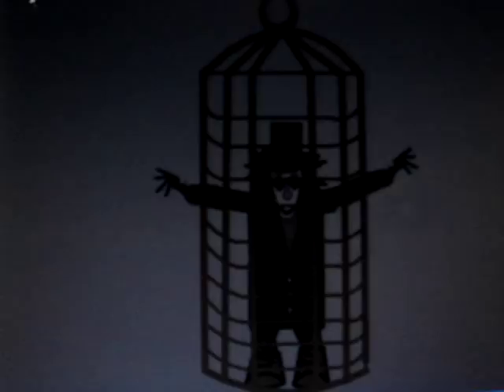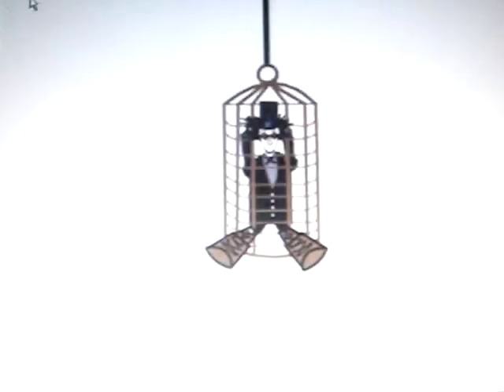DR DRE DETOX CAR BOMB REMIX 2011